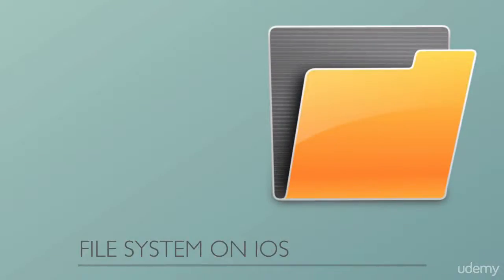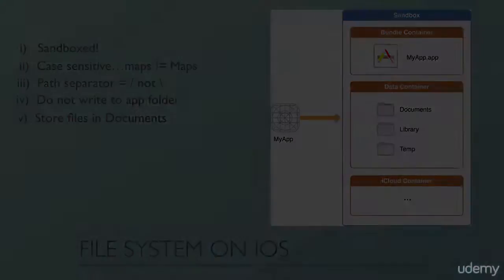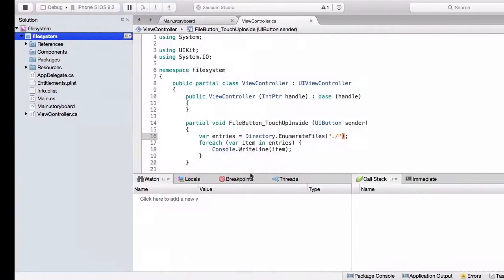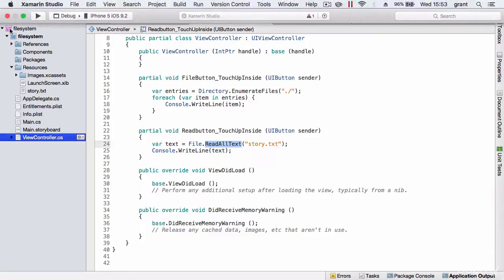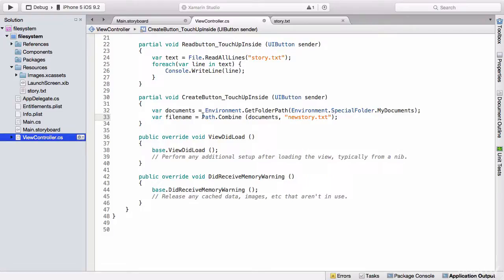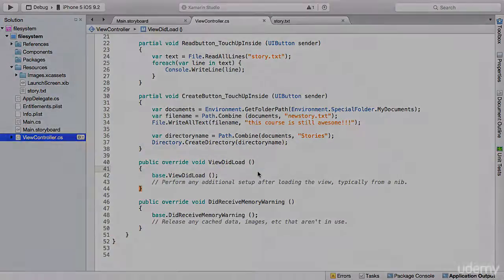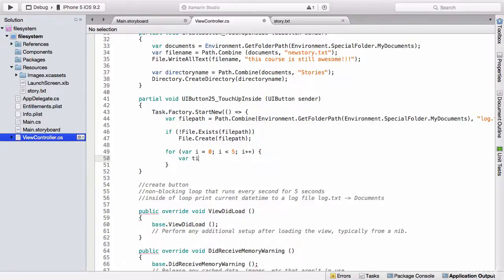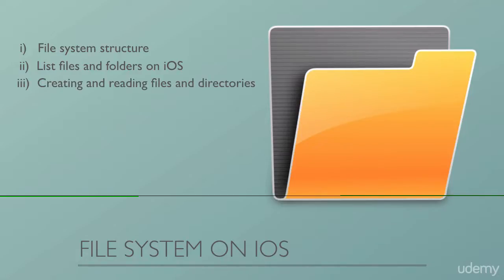12 Directories, Files, Reading and Writing